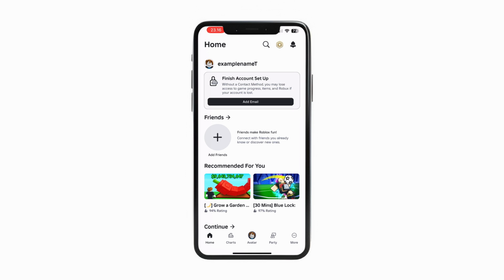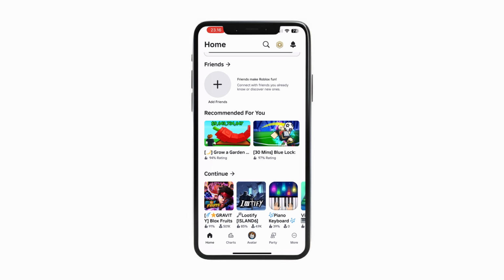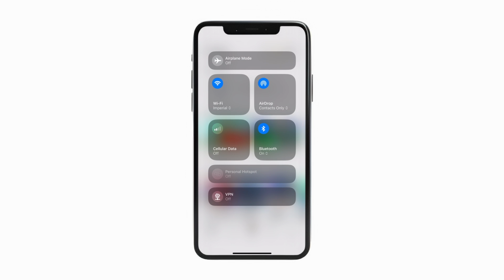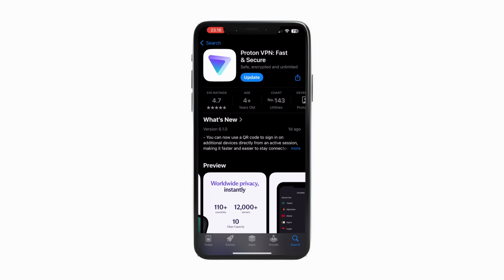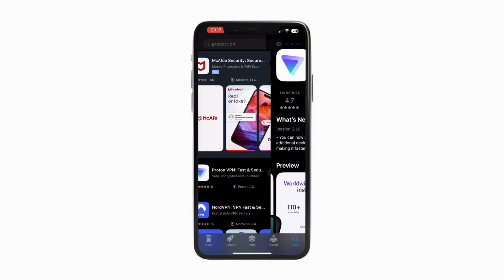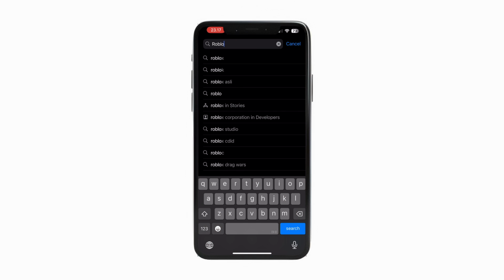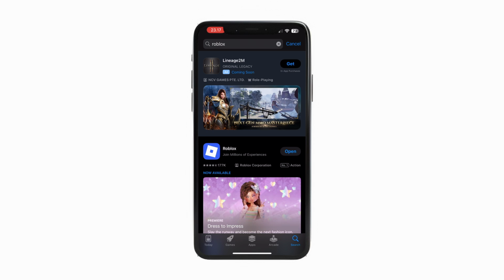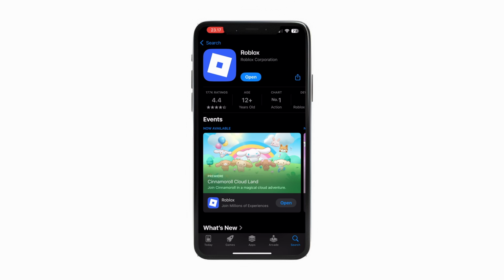Roblox Error 600 Explained (2025 Causes and Proven Fixes Guide)